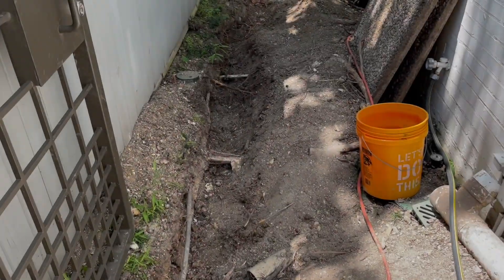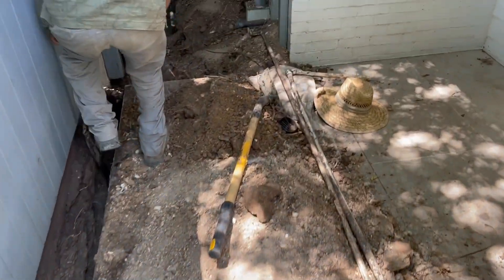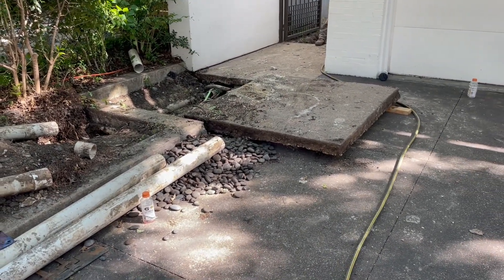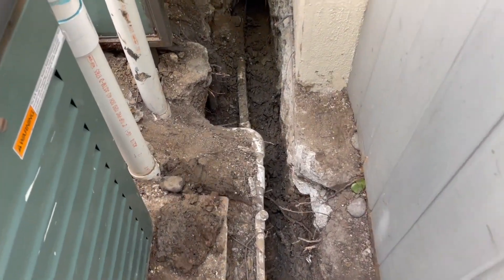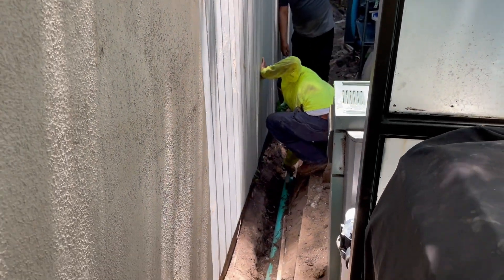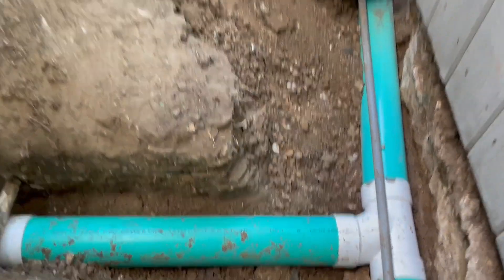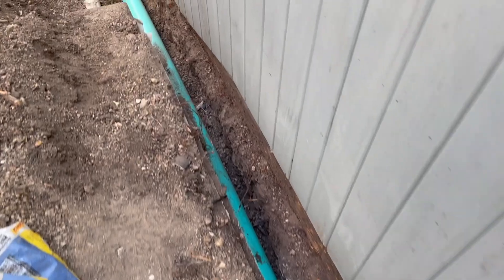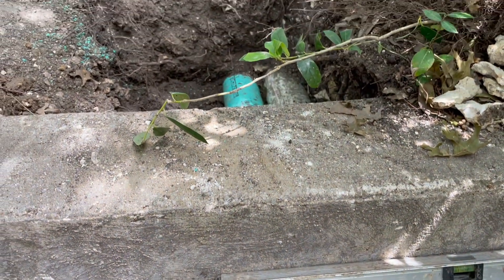One of the Toughest Drainage Jobs Ever - by Dallas Drainage Pros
Check out one of the toughest drainage redo/installs ever! We had to work in some really tight spaces to make this one happen - but we did it and we did it right. If you're wondering if Dallas Drainage Pros can handle your project, just watch this video.